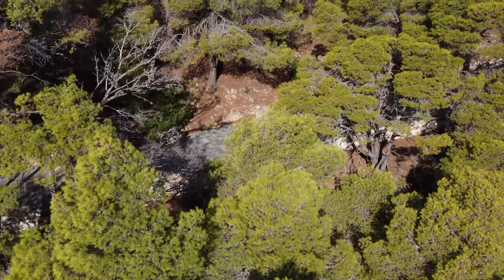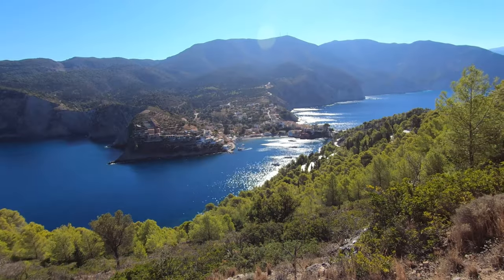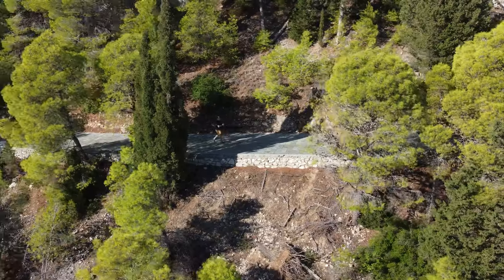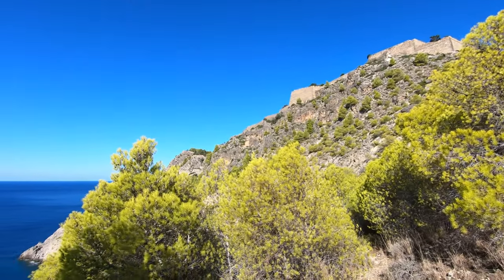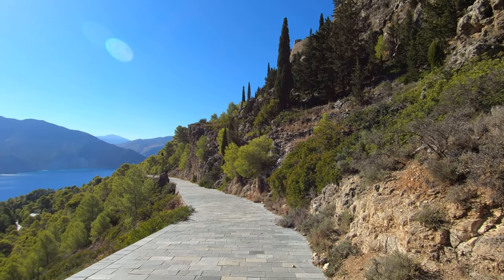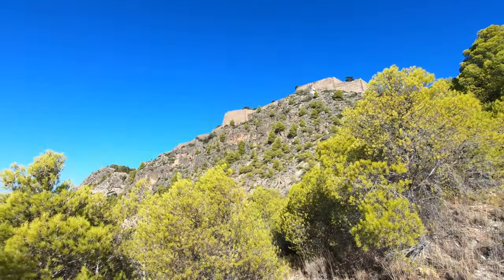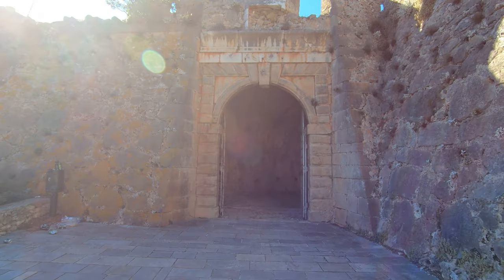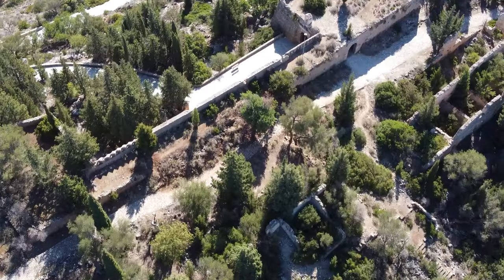The Venetian Castle of Assos Kefalonia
I walked up to the Venetian castle above Assos, an extremely picturesque and pretty village in Kefalonia in the Greek Ionian Island, and talk about its history.

I consistently refer to the "Empire" of Venice when it should be "Republic"!